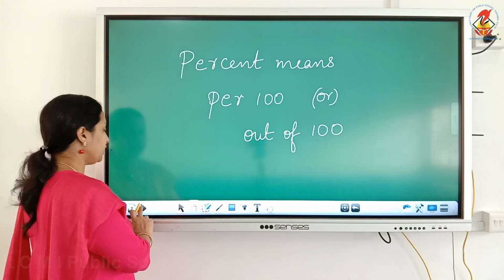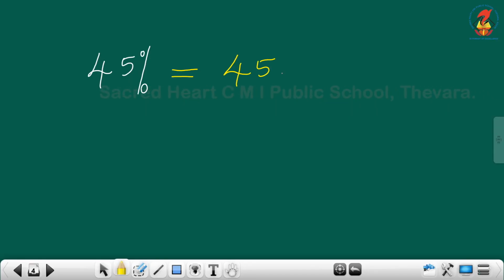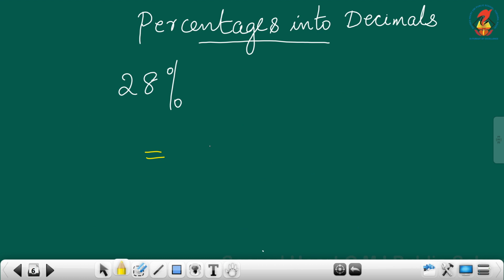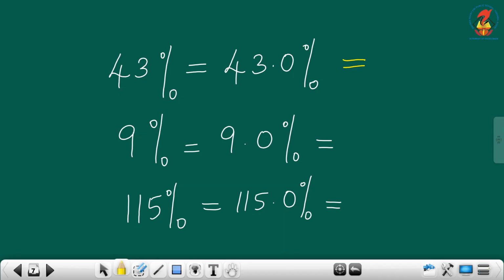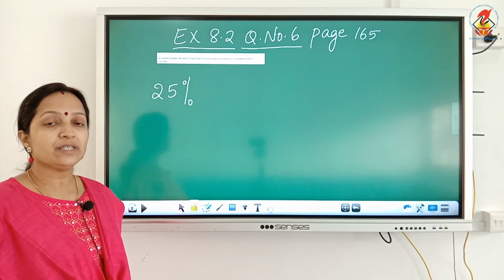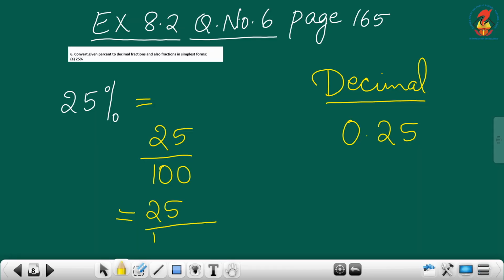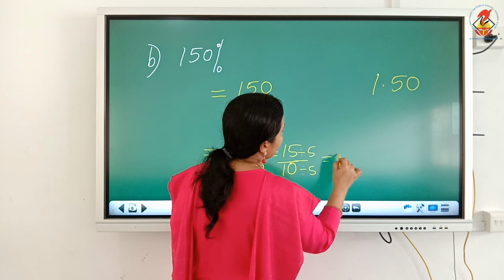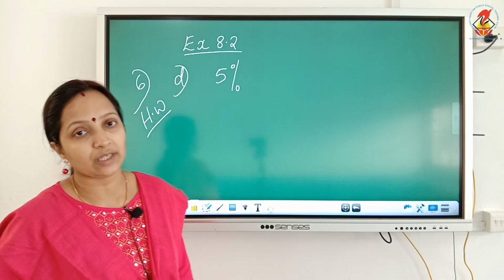Maths07 - Chapter 08 - Comparing Quantities - Video 06 - Percentages to Fractions